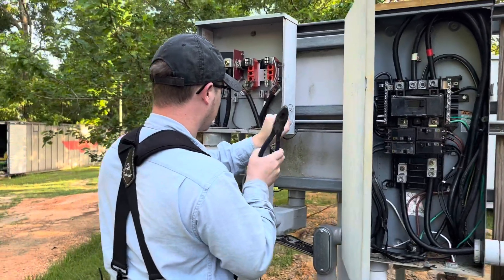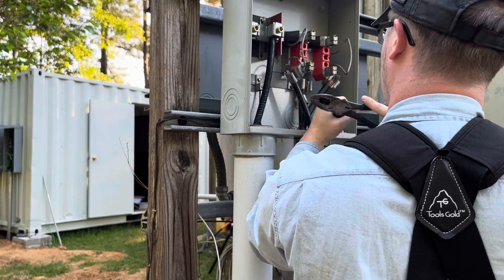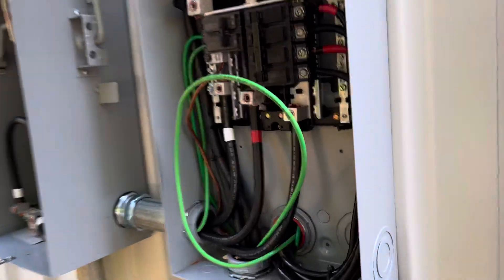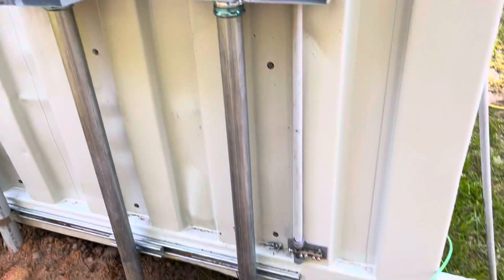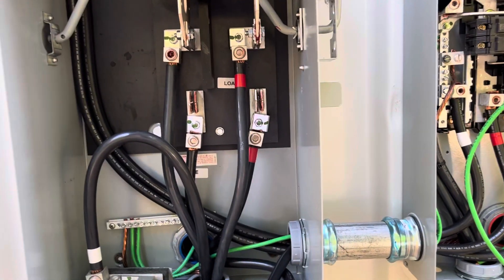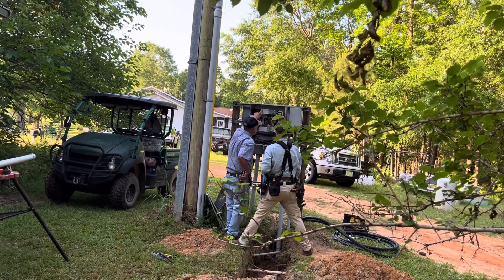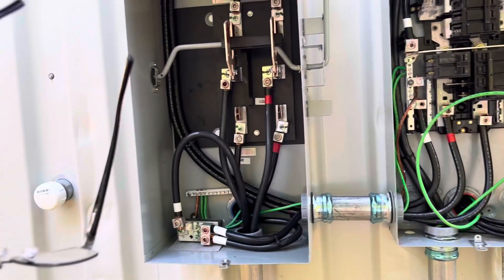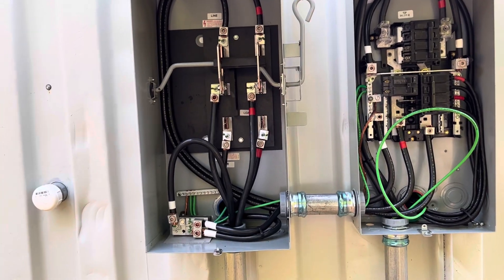PV Power Project - Tying Grid Power to our Solar Power System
Home Solar Power Project - One Day a Week. Growatt Inverters. EG4 Batteries.